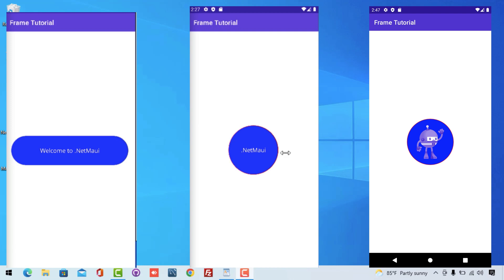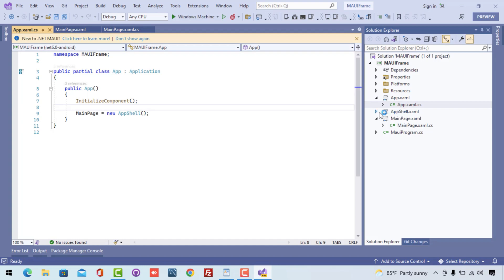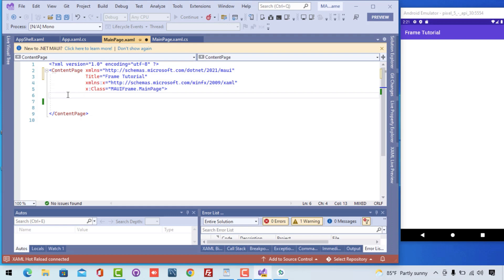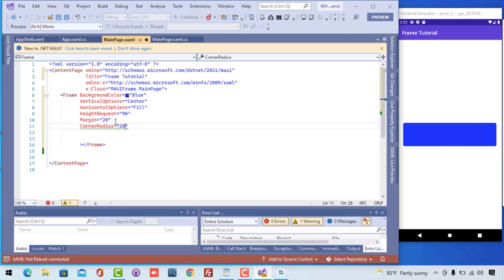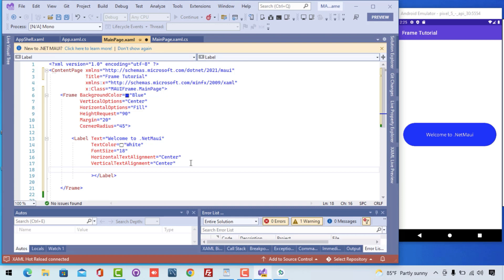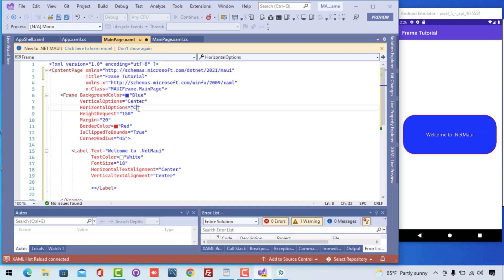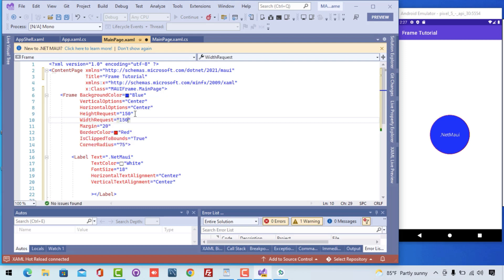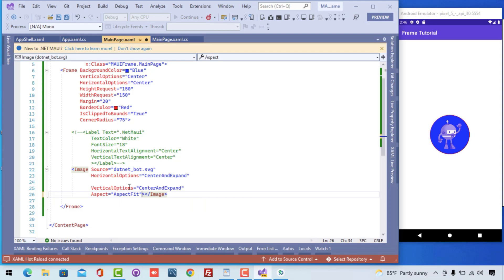Dotnet MAUI Frames, Buttons, Circle Frames with Text [Xaml]